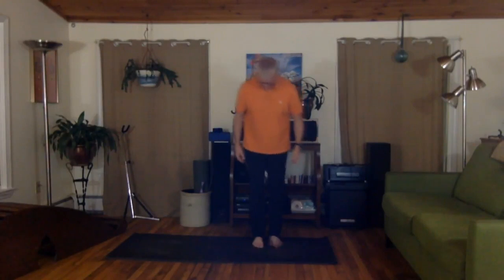[20 min] Morning Routine